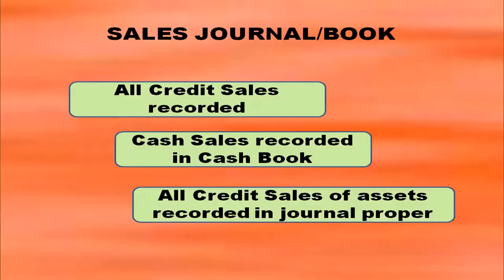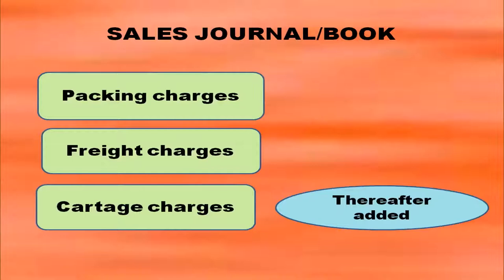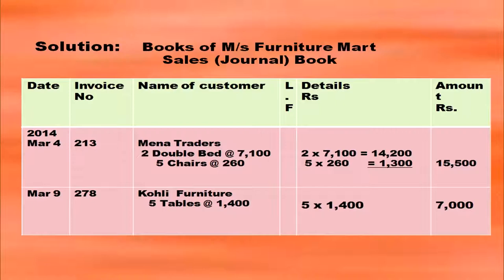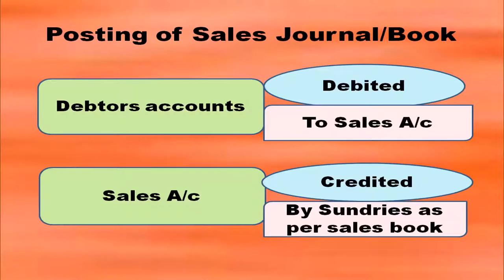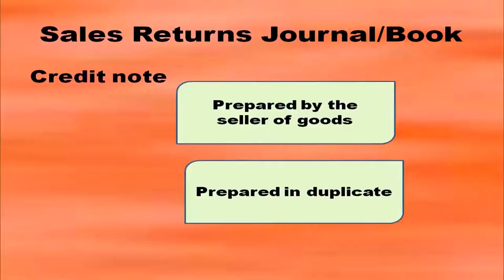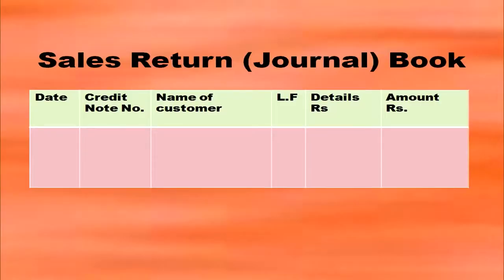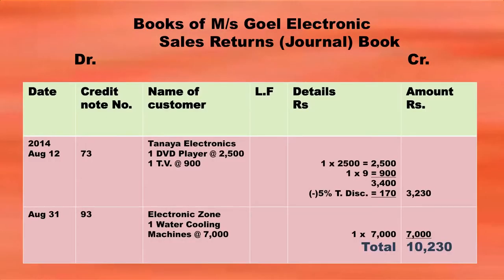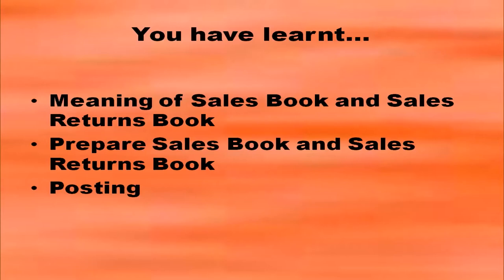8 Special Purpose Books Part 2 Sr. Secondary 320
After Watching this lesson you will be able to state the meaning of Purchases Book and Purchase Returns Book;
 prepare Purchases Book and Purchases Returns Book as per format and its ledger posting;
 state the meaning of Sales Book and Sales Returns Book;
 prepare Sales Book and Sales Returns Book as per format and its ledger posting;
 state the meaning of Bills receivable and bills payable book with its format and
 state the meaning of Journal Proper and its preparation